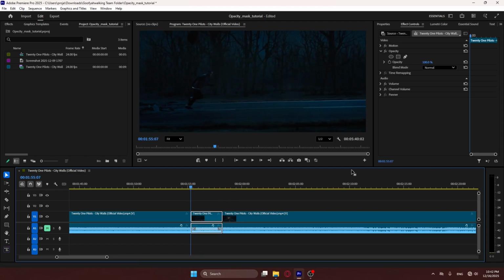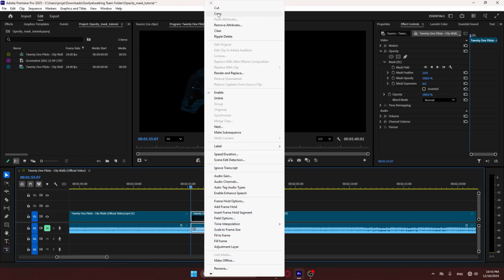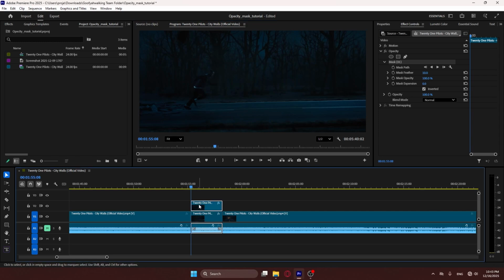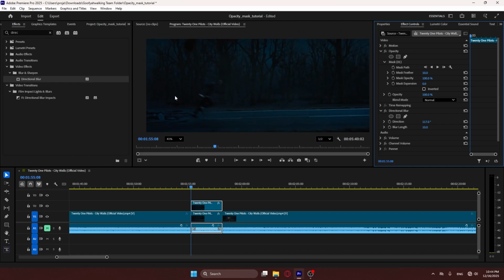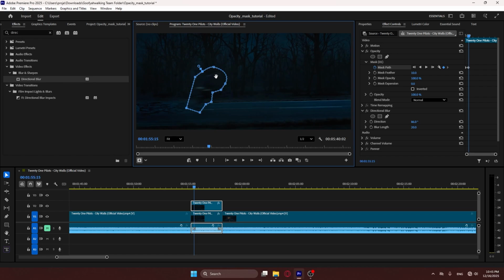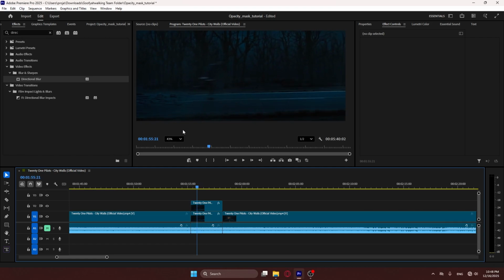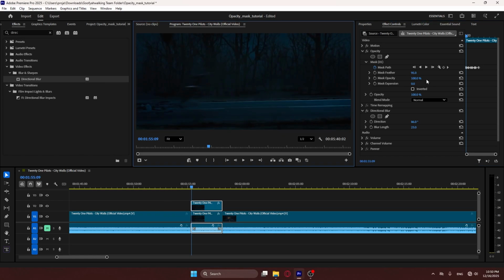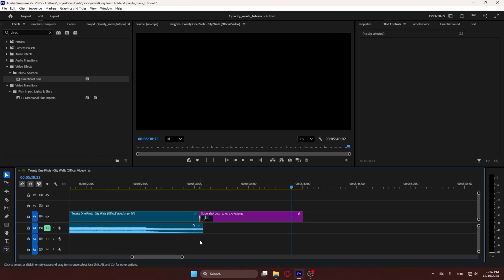Premiere Pro Opacity Masks - Simple Tutorial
A video tutorial on how to use Opacity Masks in Adobe Premiere Pro. This is not an advanced tutorial; it teaches the mere basics of this specific feature. Keep your eyes open for more in-depth tutorials in the future!